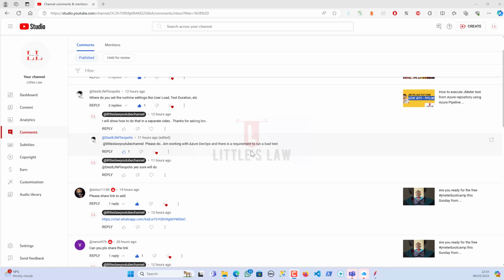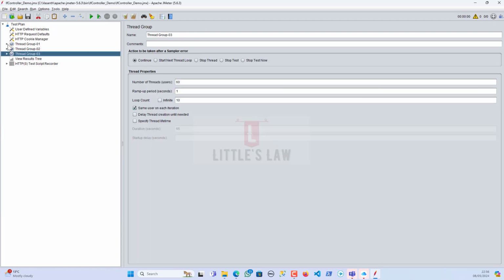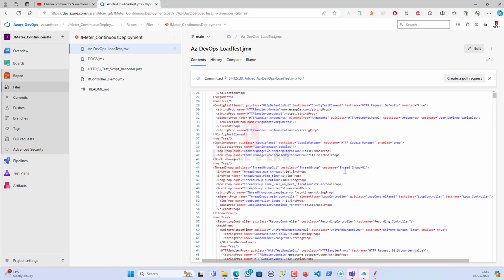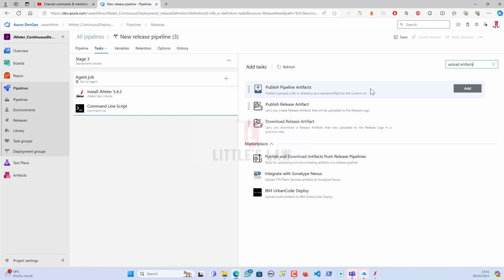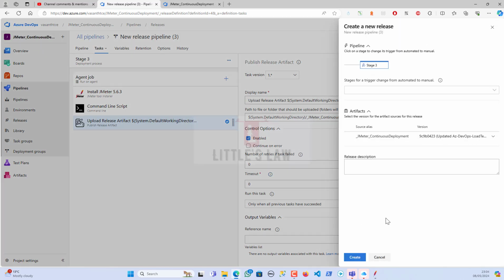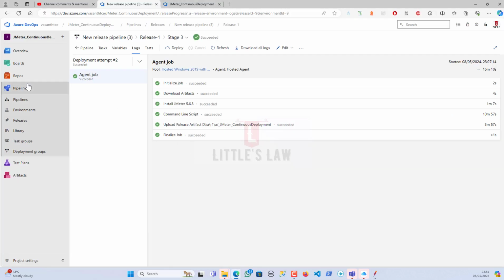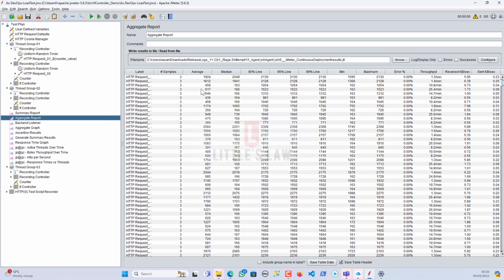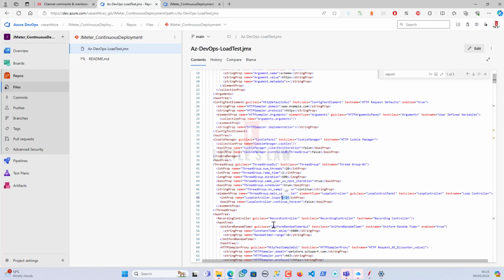How to set the Runtime settings like User Load, Test Duration, graphs in jmeter using